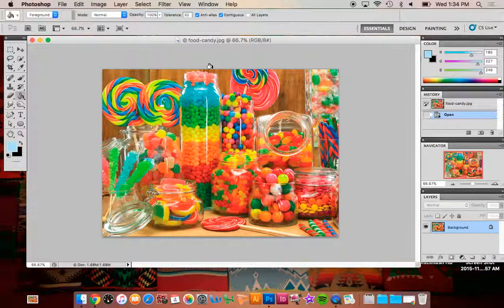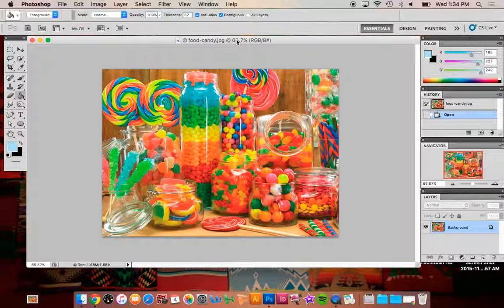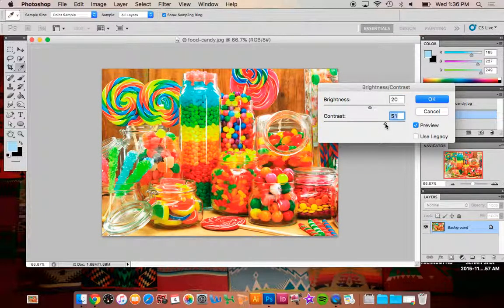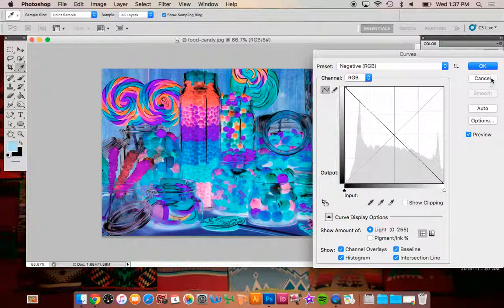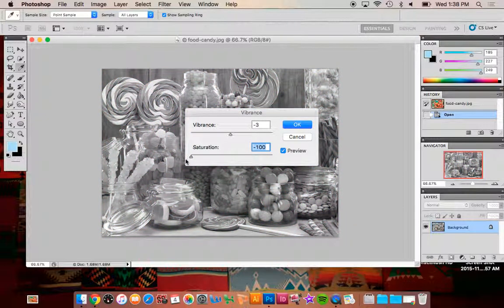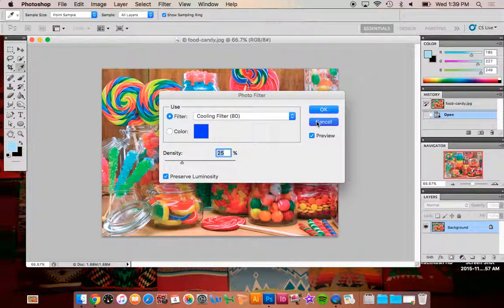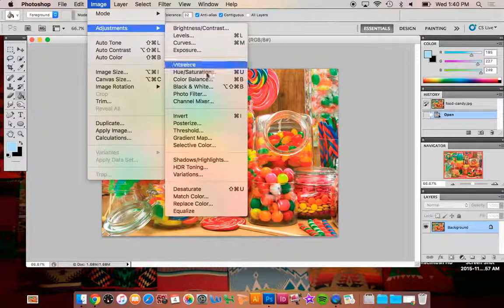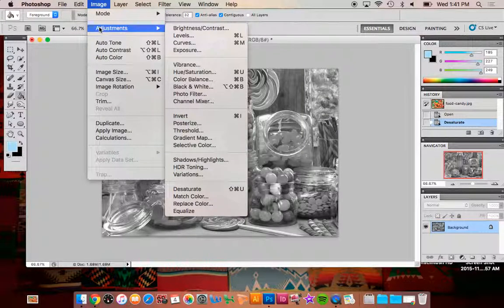Ps Image - Adjustments